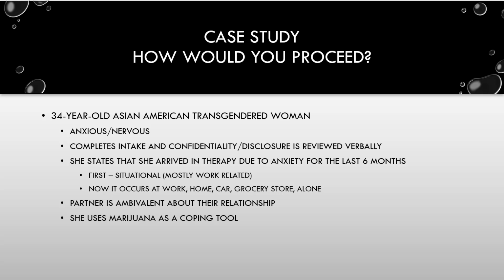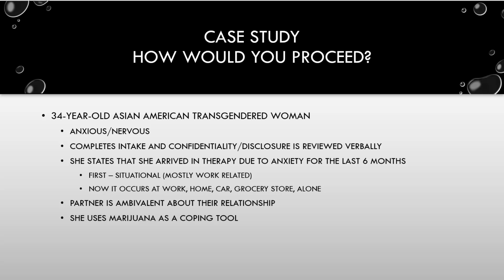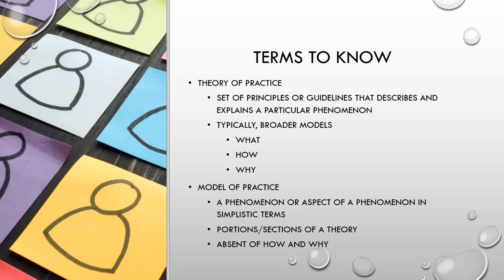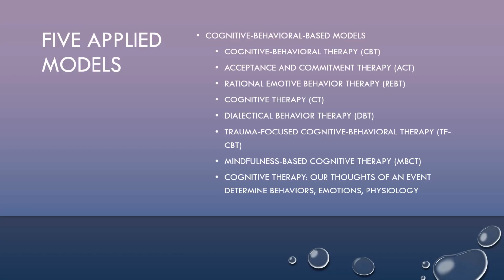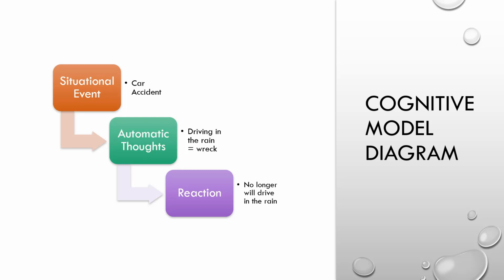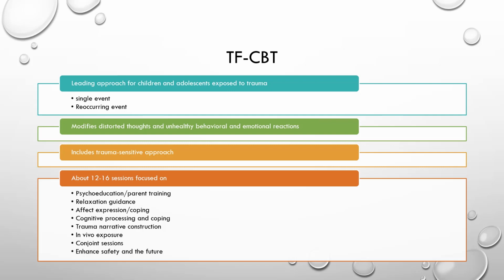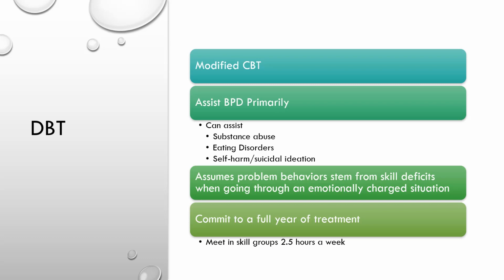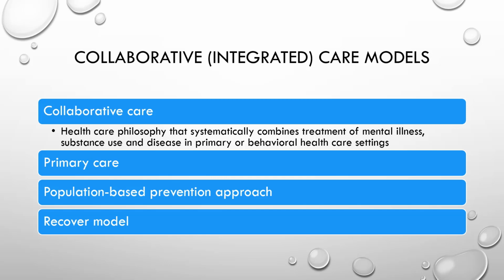Contemporary Theories of CMHC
COUN 5309